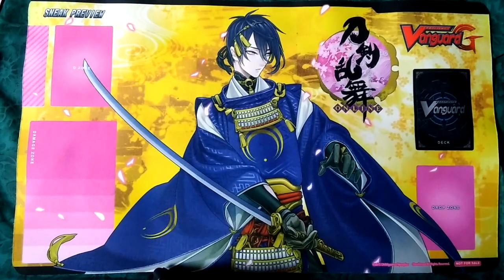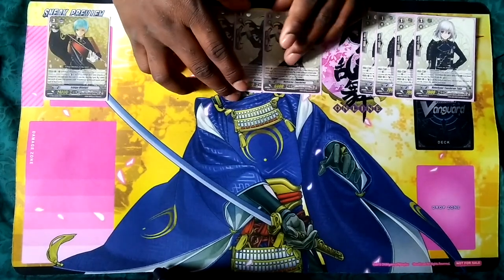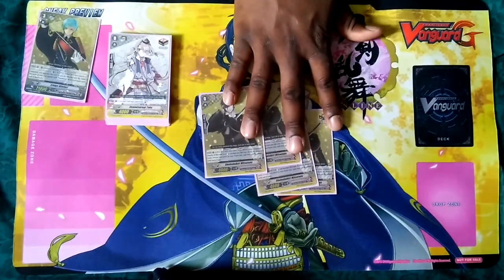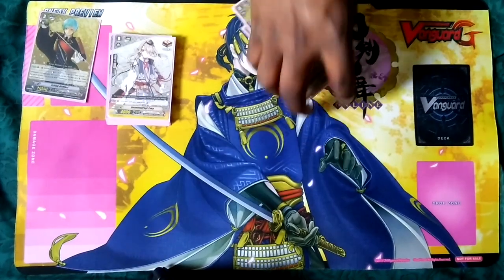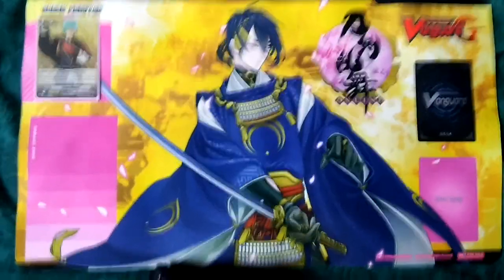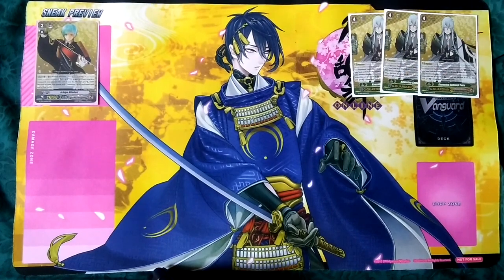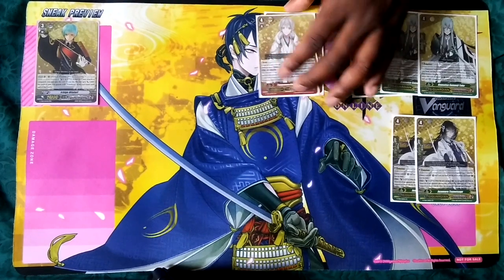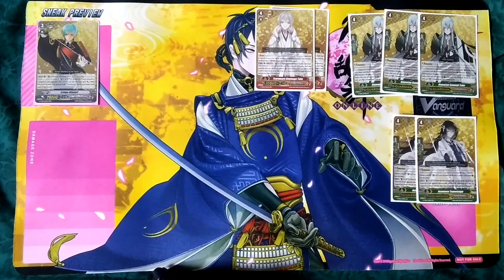Cardfight Vanguard Deck Profile: Touken Ranbu Toushirou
Touken Ranbu is here!